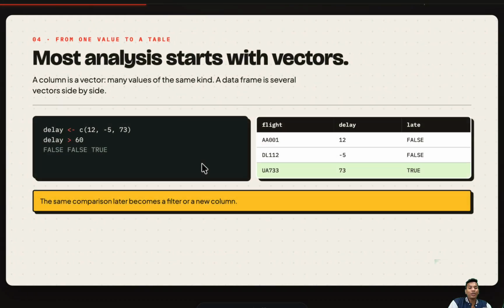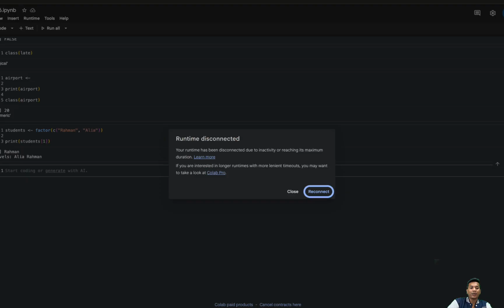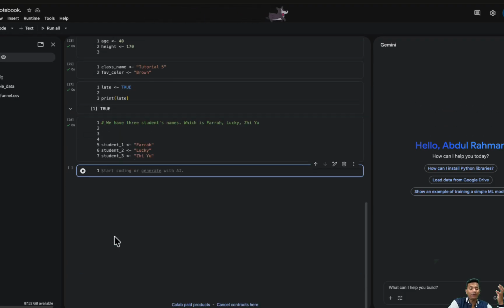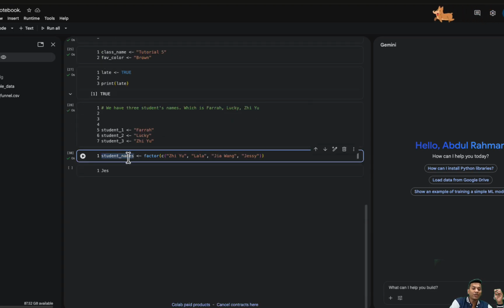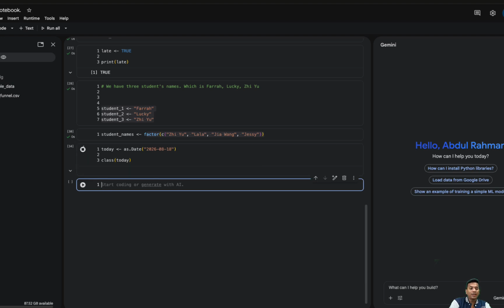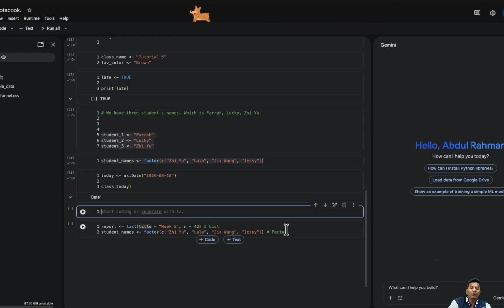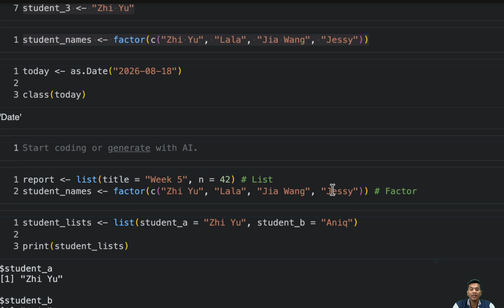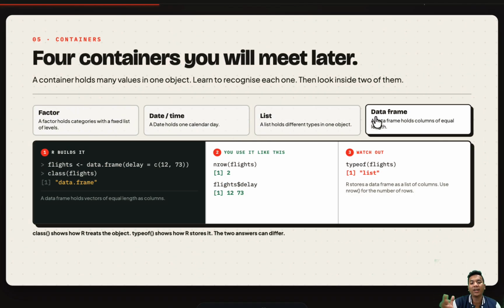W5 Part 3 2